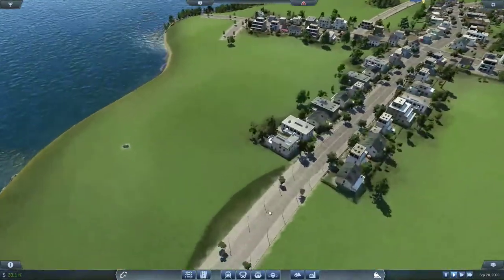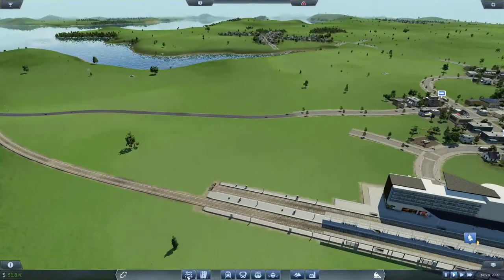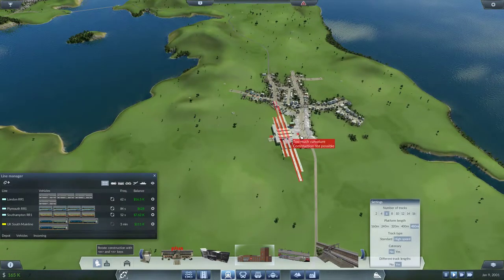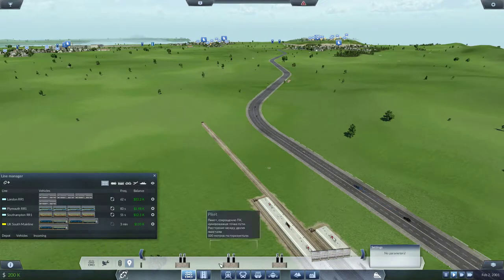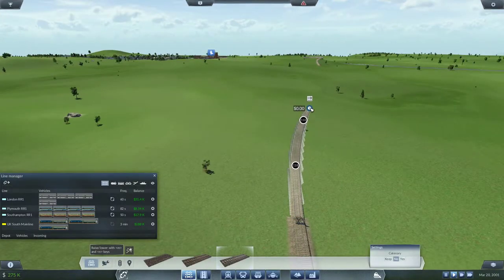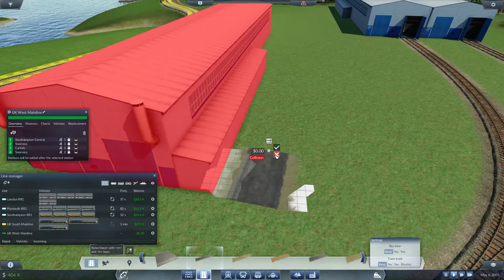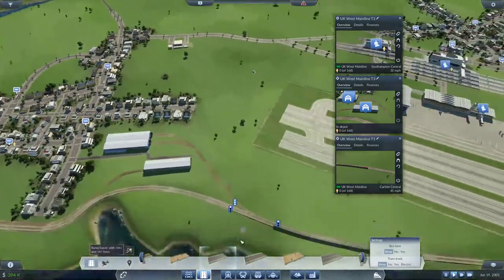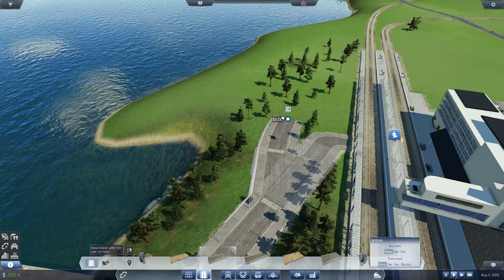Transport Fever - Series 3 / Episode 2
Welcome to Transport Fever - Series 3

In this episode we add a Ring Road at Plymouth. We also add stations at Swansea and Carlisie and add a new Train Line with another three trains. We also add in a Cruise Ship line from Southampton to Brest West.